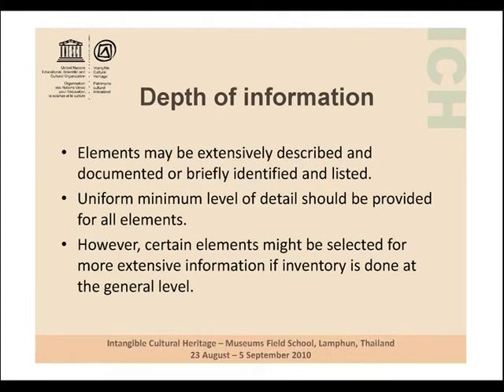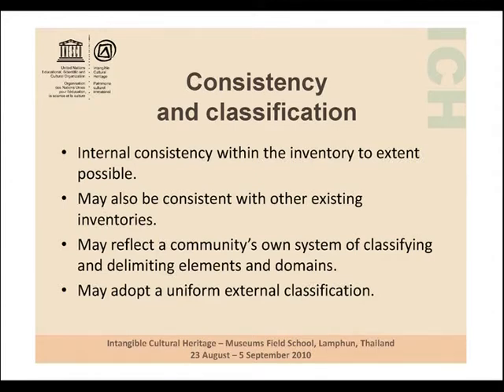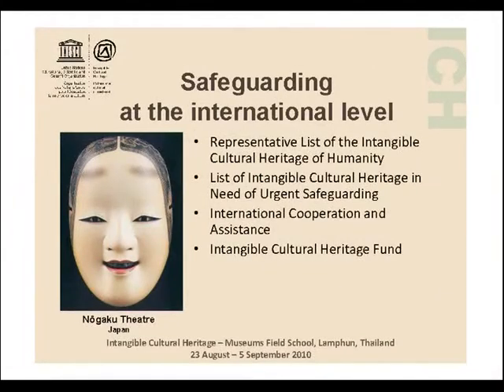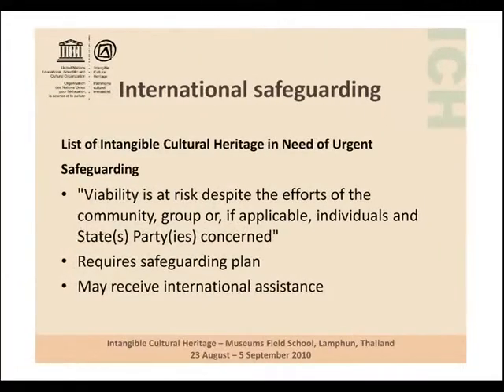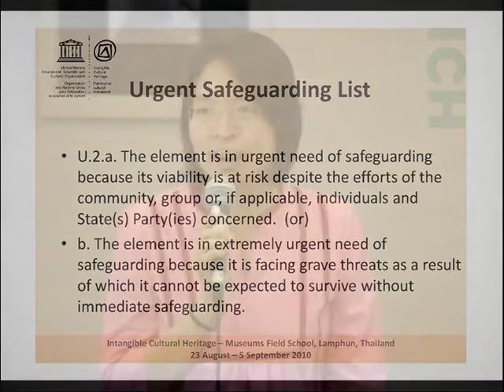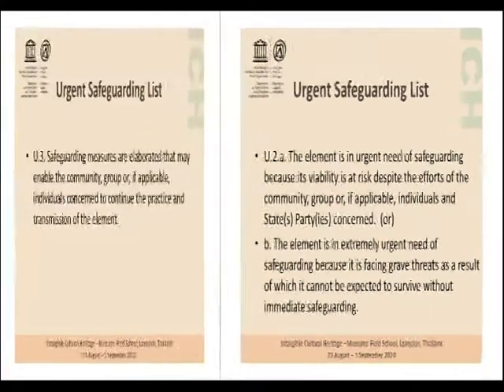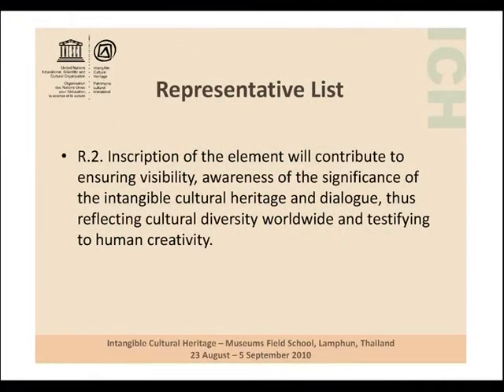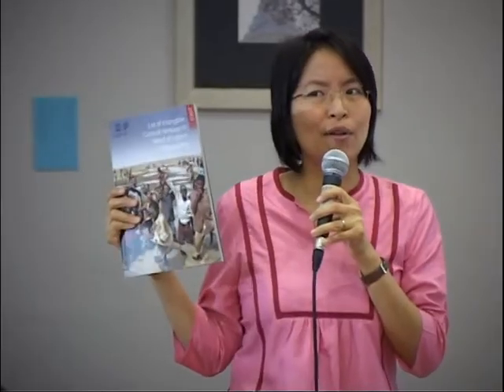Montira UNESCO ICH Convention (5/6)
What is intangible heritage, and how do we safeguard it? An overview of the 2003 Convention for the safeguarding of the intangible cultural heritage  by Montira Horayangura Unakul, UNESCO Bangkok